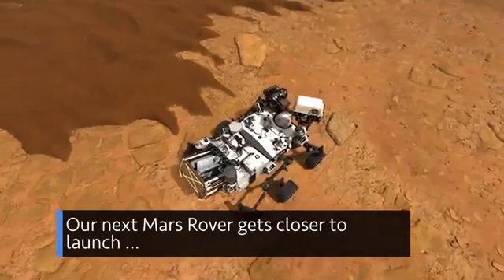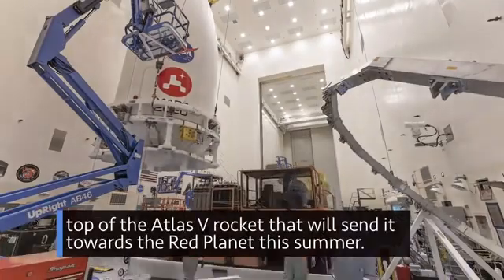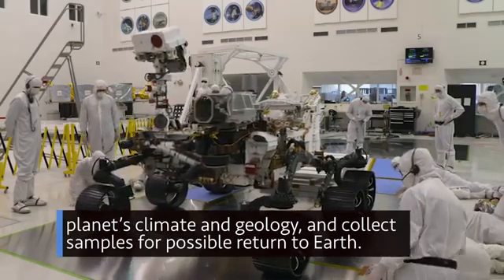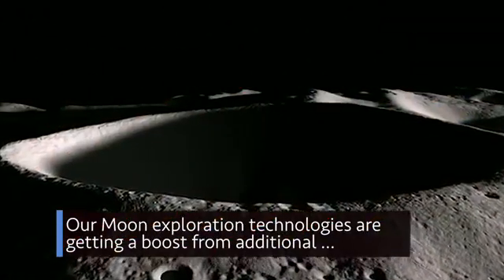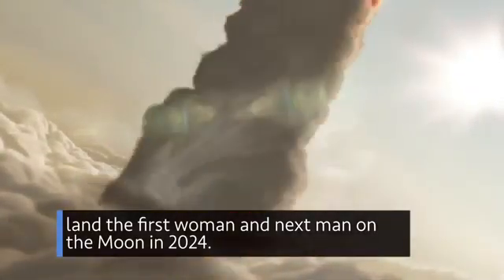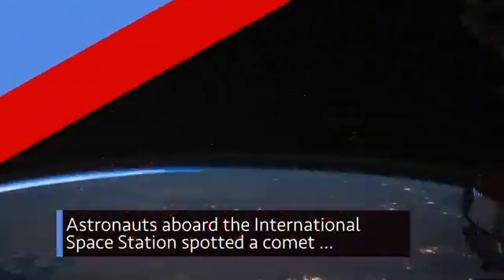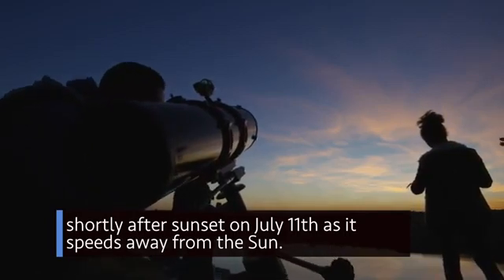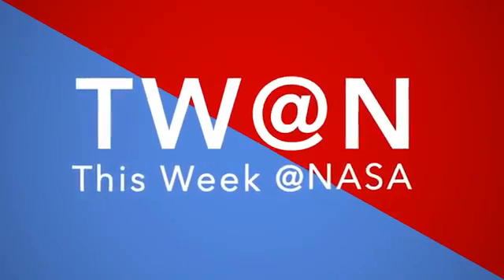Our_next_Mars_Rover_gets_closer_to_launch_on_This_Week_@NASA_–_July_10,_2020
The National Aeronautics and Space Administration is an independent agency of the U.S. Federal Government responsible for the civilian space program, as well as aeronautics and space research. NASA was established in 1958, succeeding the National Advisory Committee for Aeronautics. Wikipedia

Headquarters: Washington, D.C., United States

Founder: Dwight D. Eisenhower

Founded: 1 October 1958, United States

Preceding agency: National Advisory Committee for Aeronautics (1915–1958);

Subsidiaries: NASA, NASA Goddard Space Flight Center, Ames Research Center,
The National Aeronautics and Space Administration (NASA; /ˈnæsə/) is an independent agency of the U.S. Federal Government responsible for the civilian space program, as well as aeronautics and space research.[note 1]

NASA headquarters in Washington, D.C.

Agency overviewAbbreviationNASAFormedJuly 29, 1958; 62 years agoPreceding agency

National Advisory Committee for Aeronautics (1915–1958)[1]

TypeSpace agencyJurisdictionUnited States Federal GovernmentHeadquartersWashington, D.C.
38°52′59″N 77°0′59″WMottoFor the Benefit of All[2]

Administrator

Jim BridenstineDeputy AdministratorJames MorhardPrimary spaceports

John F. Kennedy Space Center

Cape Canaveral Air Force Station

Vandenberg Air Force Base

Owner￼ United StatesEmployees17,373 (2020)[3]Annual budget￼ US$22.629 billion (2020)[4]WebsiteNASA.gov

NASA was established in 1958, succeeding the National Advisory Committee for Aeronautics (NACA). The new agency was to have a distinctly civilian orientation, encouraging peaceful applications in space science.[7][8][9] Since its establishment, most US space exploration efforts have been led by NASA, including the Apollo Moon landing missions, the Skylab space station, and later the Space Shuttle. NASA is supporting the International Space Station and is overseeing the development of the Orion spacecraft, the Space Launch System, and Commercial Crew vehicles. The agency is also responsible for the Launch Services Program, which provides oversight of launch operations and countdown management for uncrewed NASA launches.

NASA science is focused on better understanding Earth through the Earth Observing System;[10] advancing heliophysics through the efforts of the Science Mission Directorate's Heliophysics Research Program;[11] exploring bodies throughout the Solar System with advanced robotic spacecraft such as New Horizons;[12] and researching astrophysics topics, such as the Big Bang, through the Great Observatories and associated programs.[13]